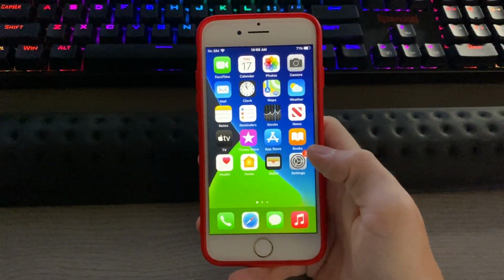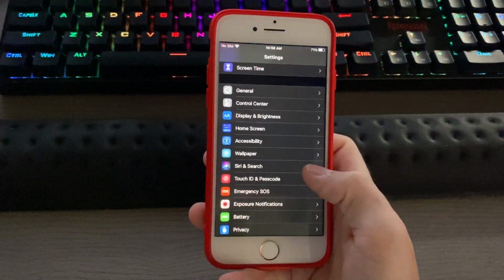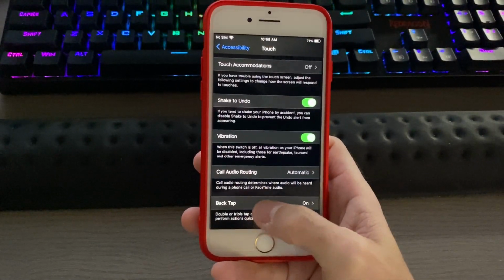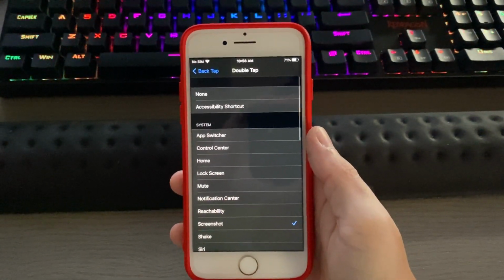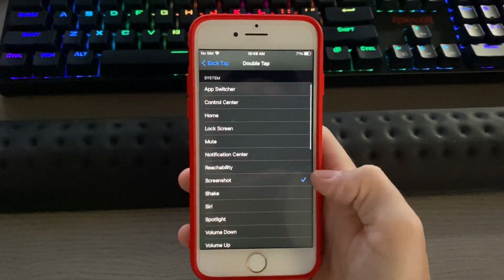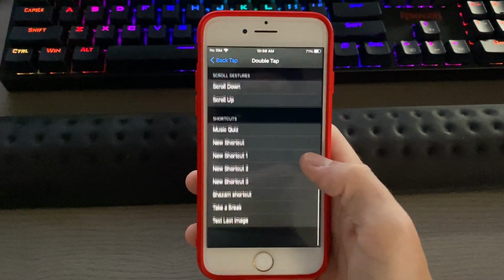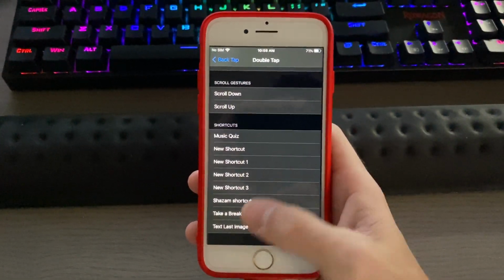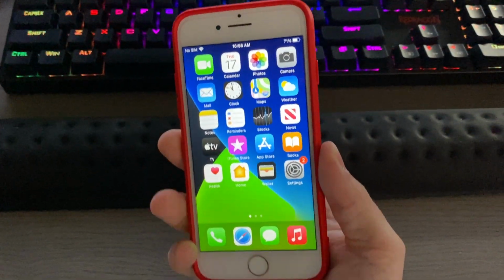iOS 14 Quick Tip! - Back Tap!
Back Tap is available on iPhone 8 and later and allows you to double tap or triple tap the back of your phone to complete an action. This can range from taking a screenshot to using a shortcut you create in the shortcuts app.

Simply go to Settings, Accessibility, Touch, Back Tap and then set up your Double or Triple Tap selections.